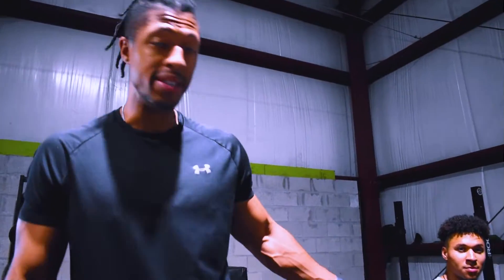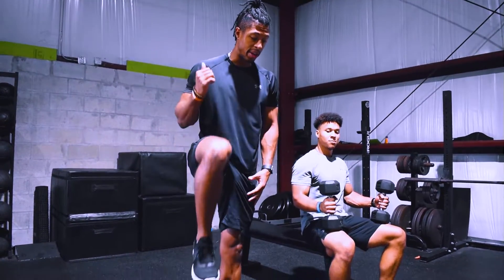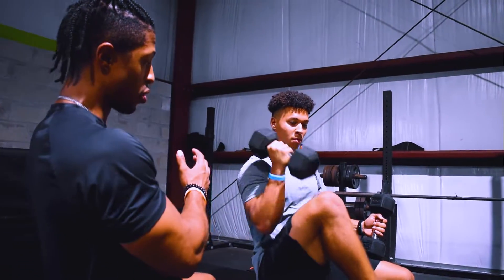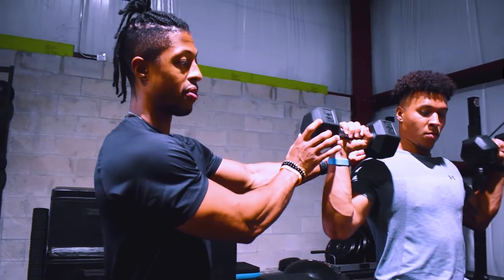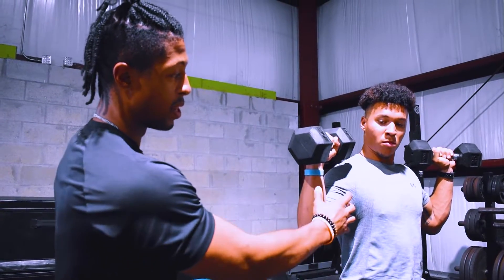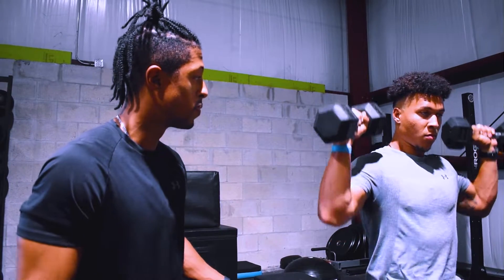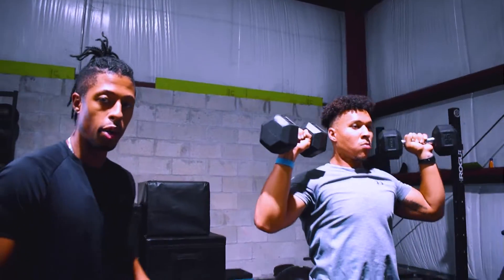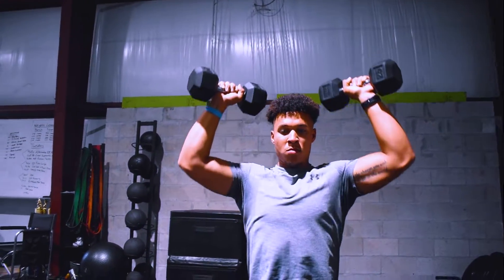Dumbell Shoulder Press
In this video we are going to walk you through the Dumbbell Shoulder Press.  This movement is one of our personal favorites for increasing muscle hypertrophy in the upper body.  It is important that you adhere to the coaching ques in this video as this exercise can put a significant amount of pressure on the glenohumeral joint and the muscles that stabilize it, if done improperly.

Also, If you are able to, we encourage you utilize spotters on this exercise.  It is recommended that the spotter assist the lifters wrists* not the elbows while spotting on dumbbells.  The spotter in this position has much more control over the weight in case of emergencies.

Let us know what other exercises you guys would like us to demonstrate in the comments!

Speaker: @coachwiley_2
Athlete: @langstonprovitt4